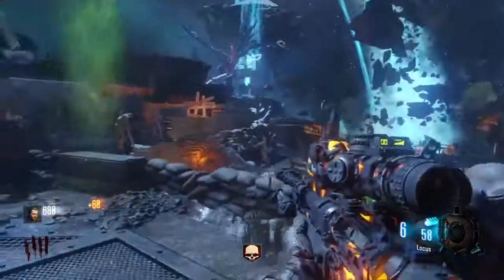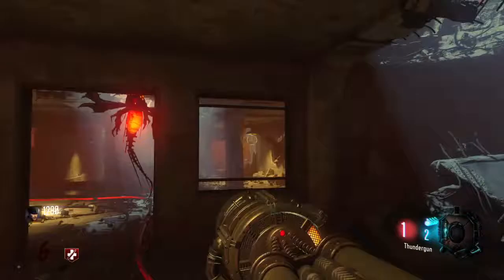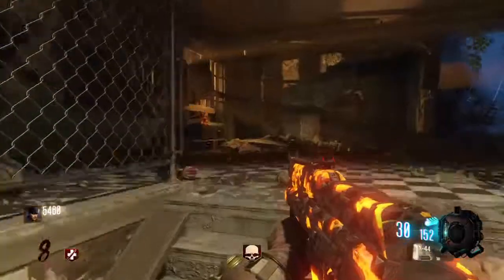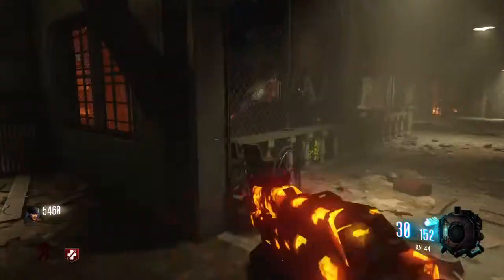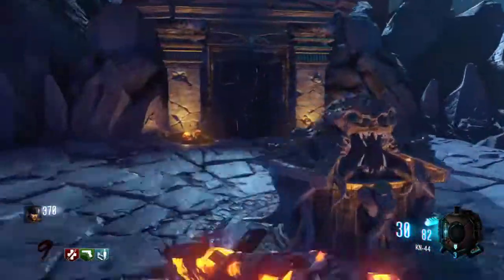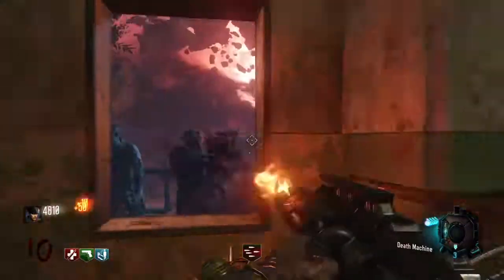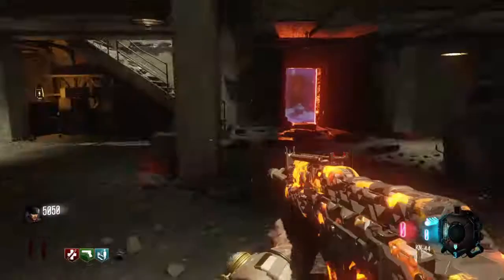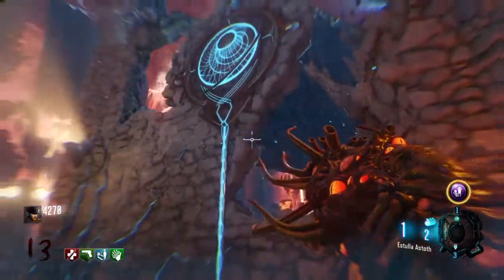Black Ops 3 Zombies Revelations Gameplay-Sorry I Dont Upload lately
Sorry For The Back Ground Noise